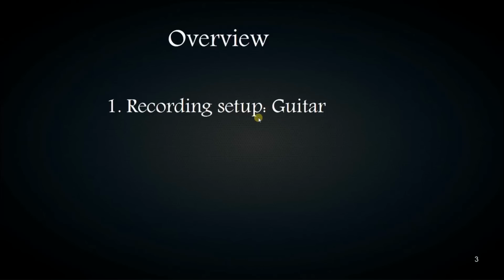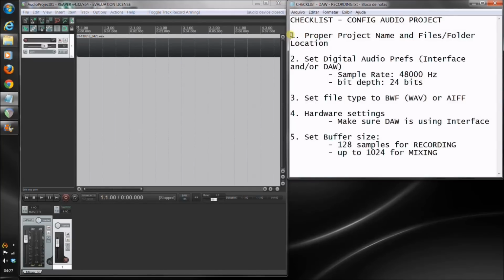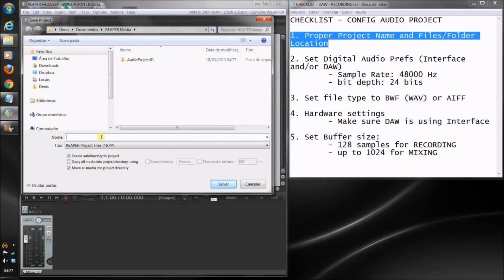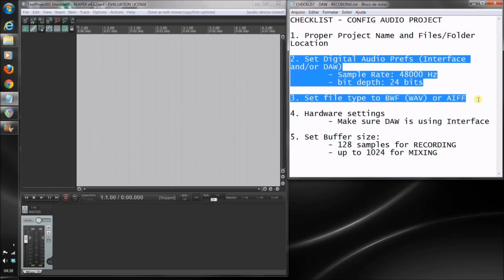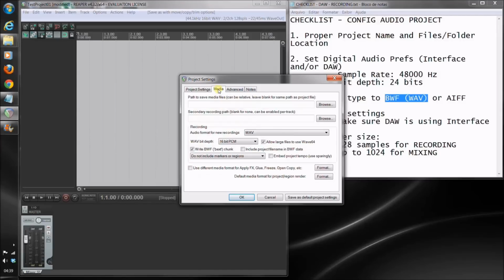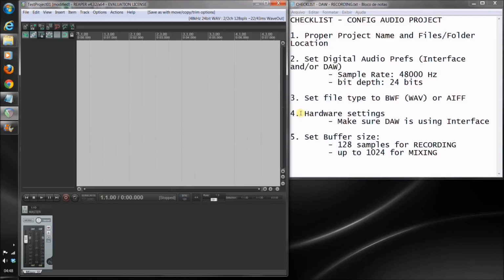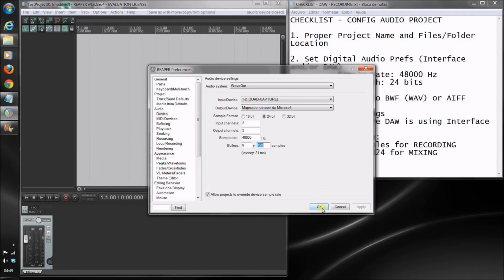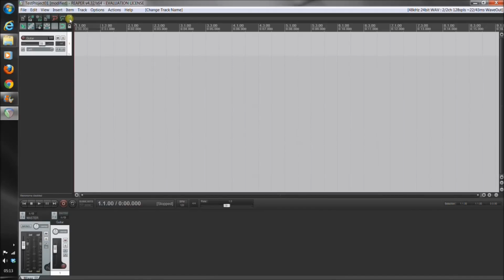Recording Audio into a DAW (using Reaper)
This video attempts to briefly explain how to record an audio track into a DAW (Digital Audio Workstation). It was submitted as the assignment for week #02 of the Introduction to Music Production online course, hosted at coursera.org:

Other software/hardware used to produce/edit this video includes:

- Windows Live Movie Maker 2012 for really simple video edits